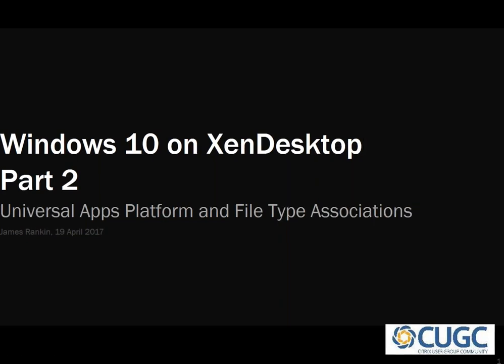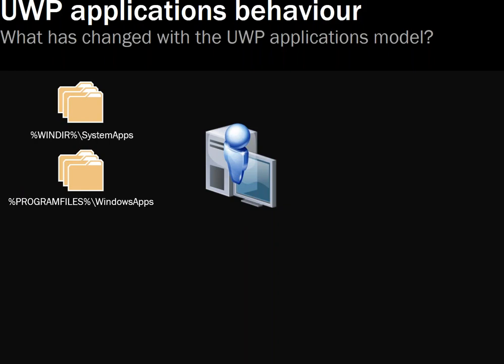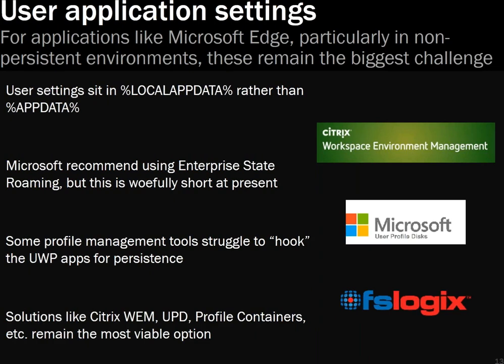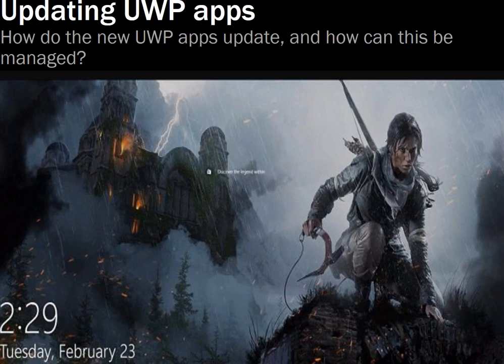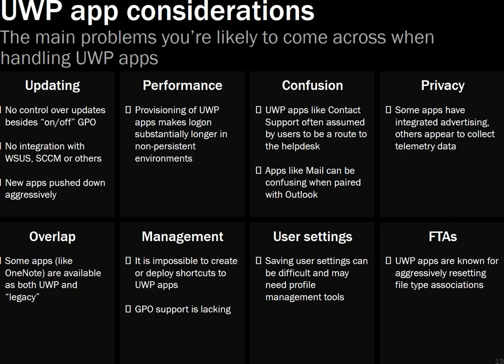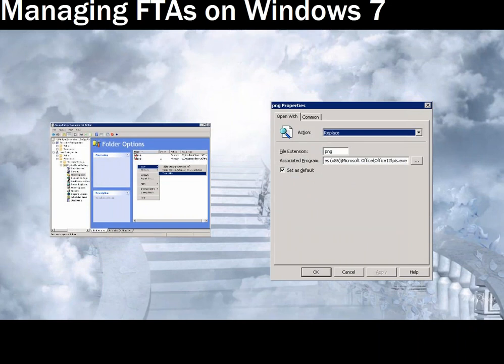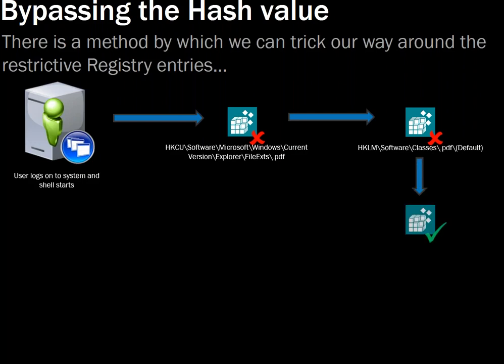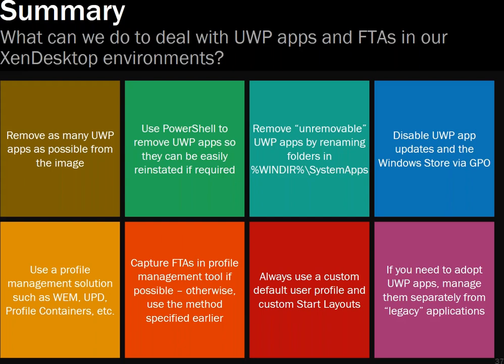CUGC User Share (04-19-17): Windows 10 on XD, Part 2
CTA James Rankin returned for Part 2 of his Windows 10 on XenDesktop webinar series, this time focusing on Universal Apps Platform and File Type Associations. He discussed Microsoft’s Universal Windows Apps platform and what changes this brings from an application management perspective. Secondly, he covered the problem of File Type Associations (FTAs) in Windows 10 – which may seem to be a small issue, but FTA-related incidents were responsible for a full 16% of the support calls in our first large-scale Windows 10 migration.

Q&A Moderator: CTP Andrew Wood